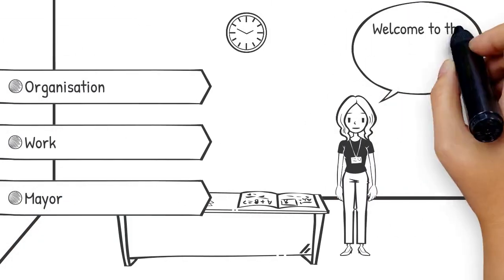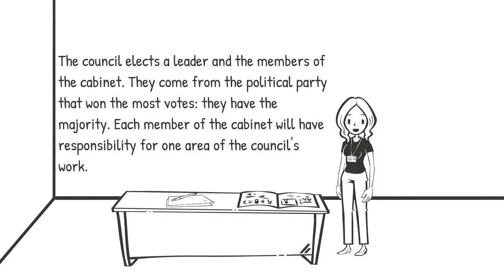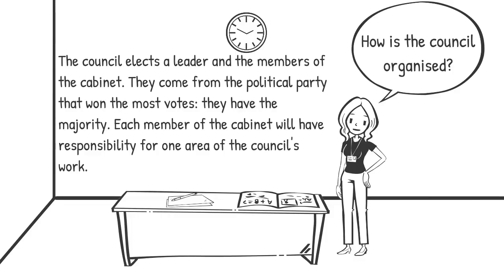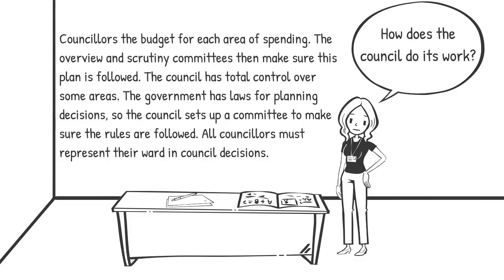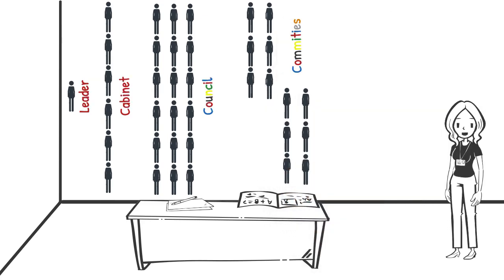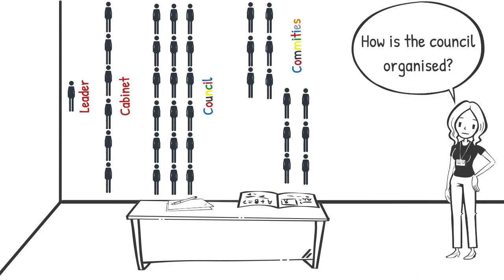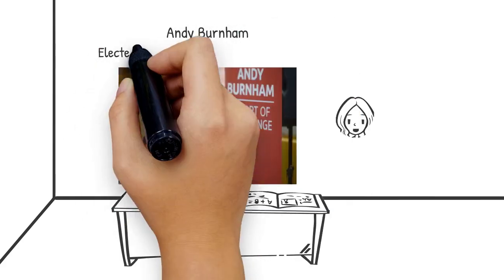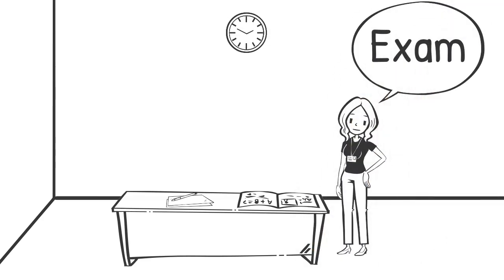Edexcel Citizenship GCSE - Theme A - 20 How does the council work?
Revision tutorial for Edexcel Citizenship GCSE in the topic Living Together in the UK. Subtopic 20 How does the council work?